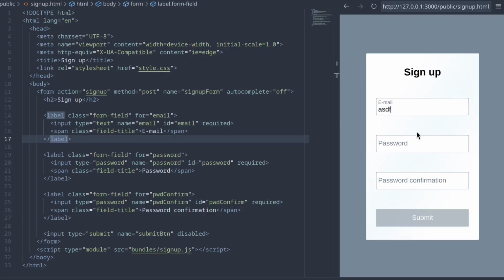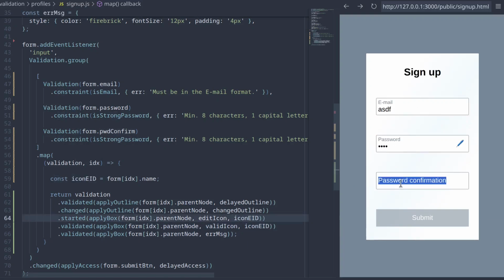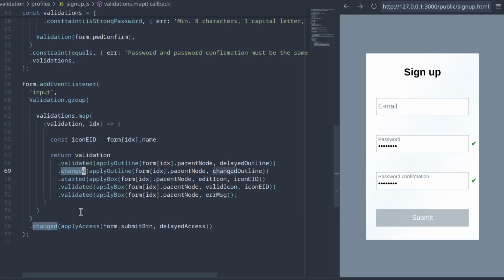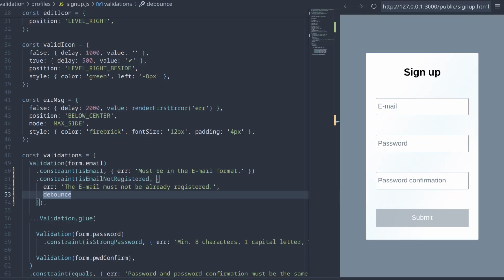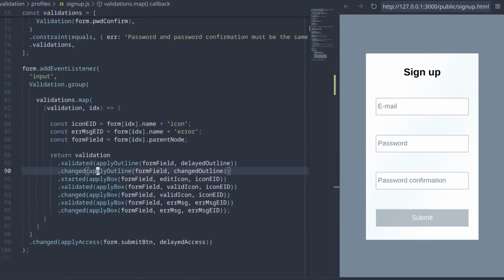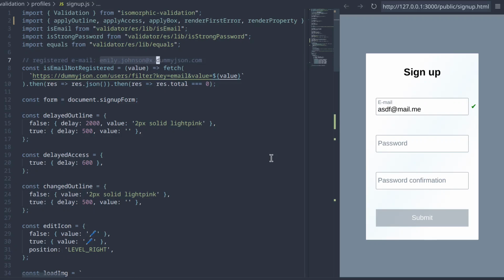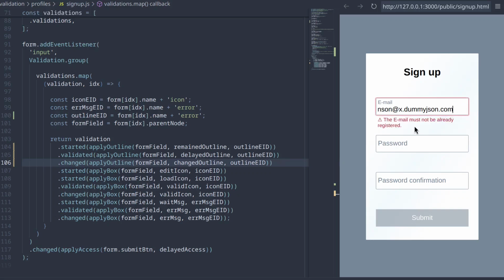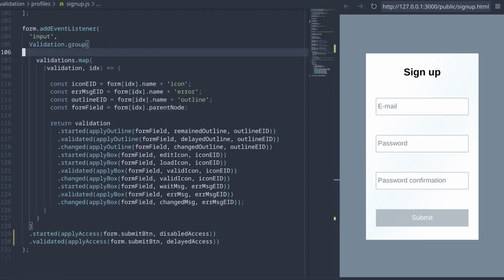Handling async validators and mutually dependent fields using Isomorphic-validation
This is the second part of the quick introduction to isomorphic-validation javascript library, specifically to its client side part. The library offers a straightforward way to make validation of user input interactive with little effort by connecting UI effects to validity states of form fields.

This video only covers adding asynchronous validators, conditional execution of validators, handling password and password confirmation but the library is capable of much more.

Chapters:

00:00 Intro
01:05 Refactoring
02:17 Handling password and password confirmation
04:40 Checking if an e-mail is already registered
06:30 Adding an animated loader/spinner
07:38 Adding a message telling the user to wait
09:30 Adjusting timings for outline and error message effects
12:07 Disable the submit button on validation start
13:06 The final result